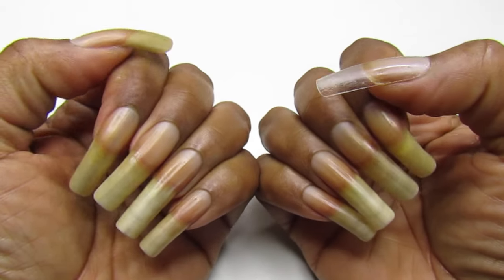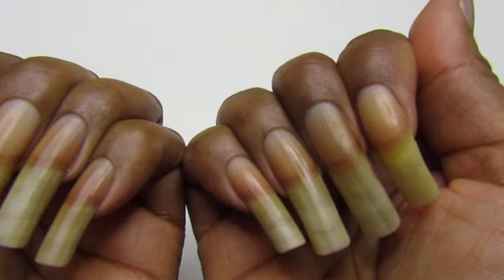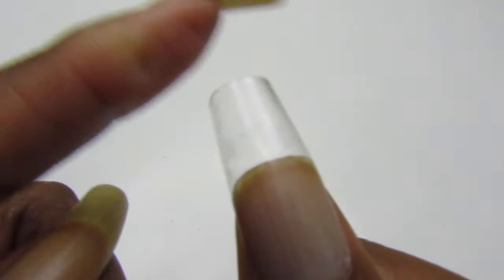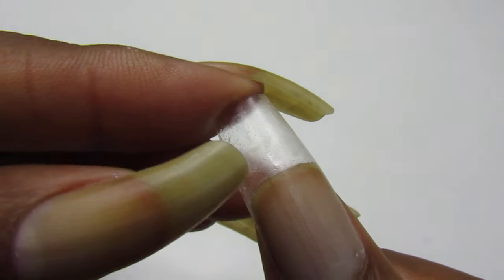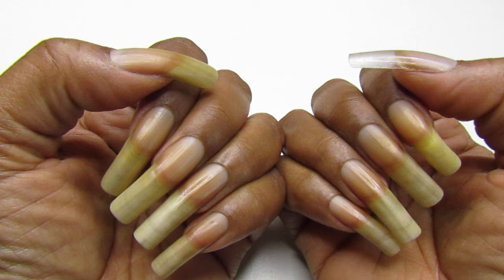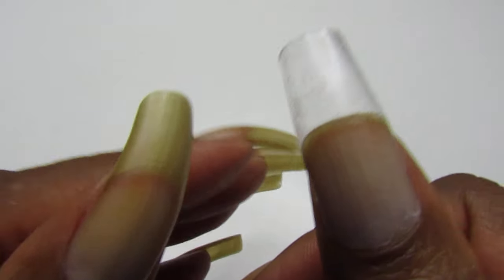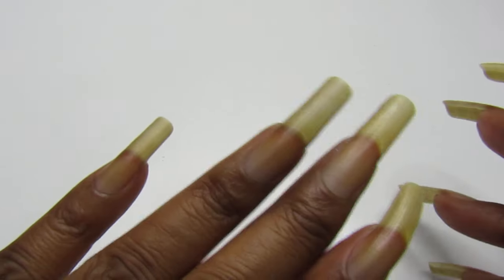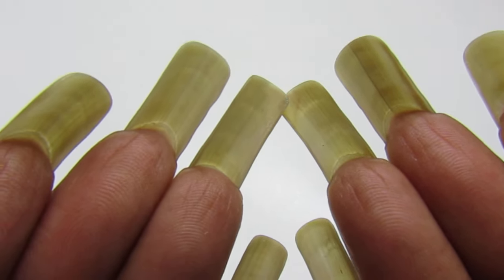NAIL PREP ON MY NATURAL NAILS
In today's video, I'm sharing with you an update and nail prep on my natural nails.